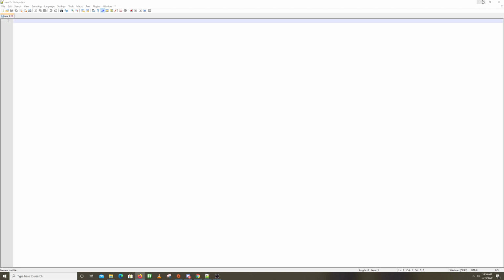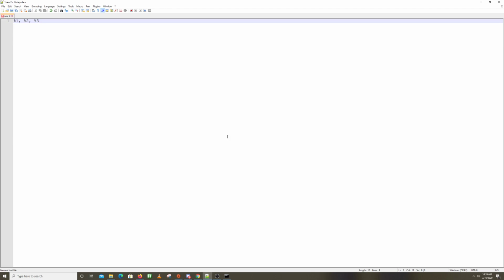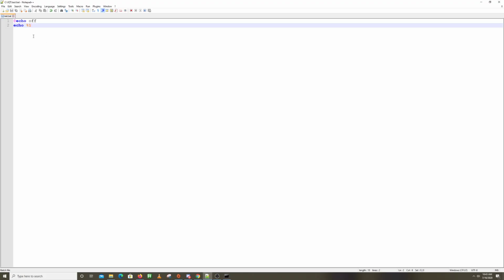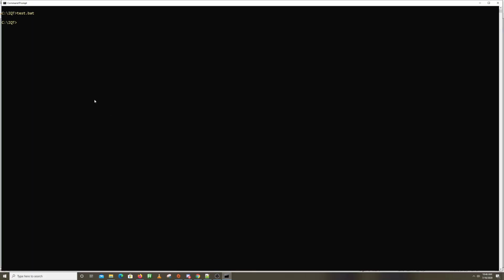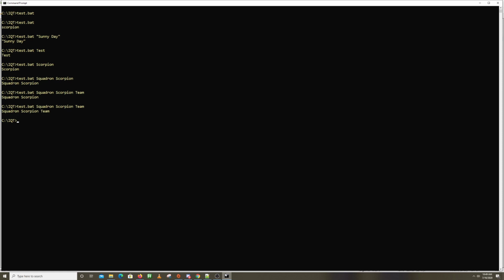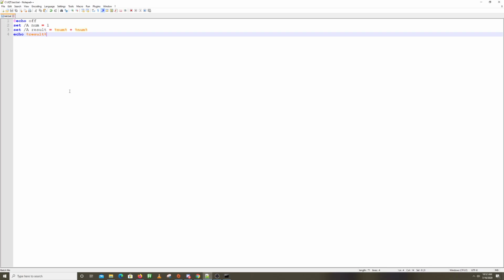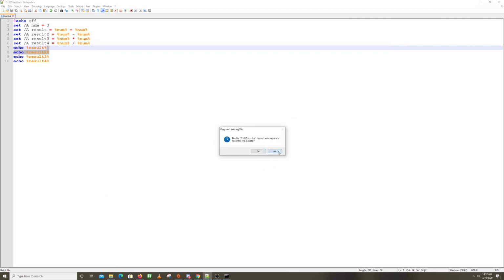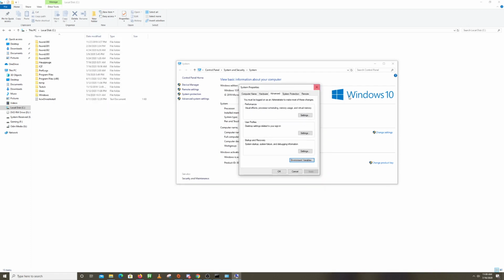Batch Files - User Input, Output, And Variables New